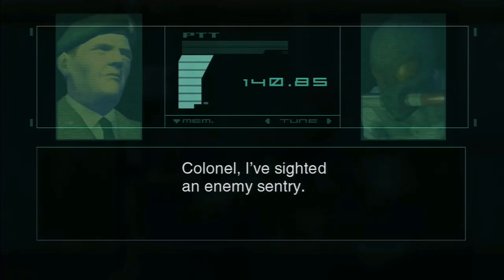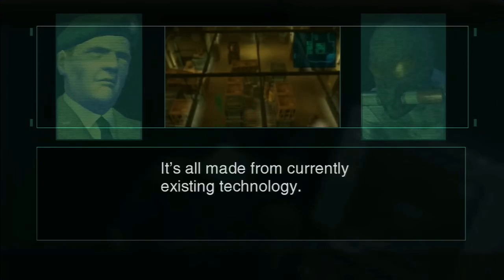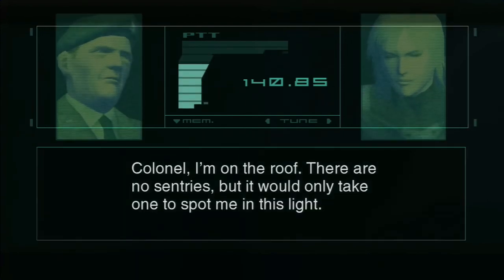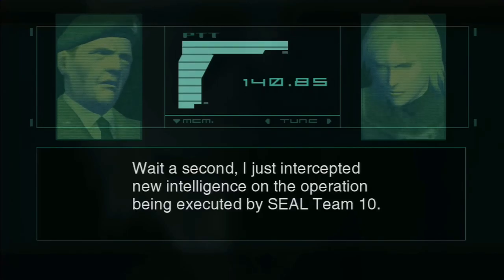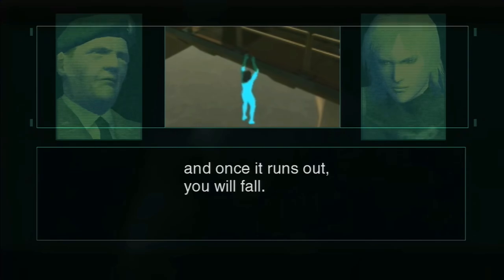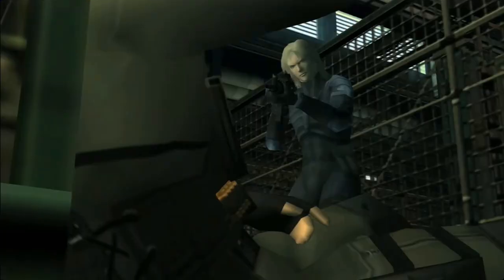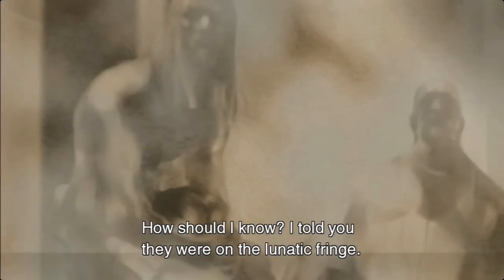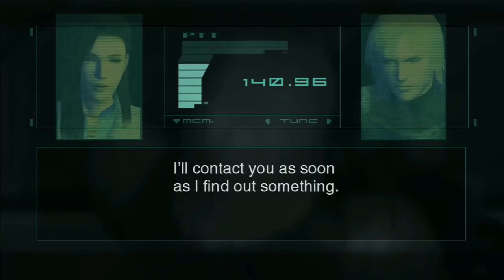Lets Play Metal Gear Solid 2 Part 2 Der Weg Durch Die Basis